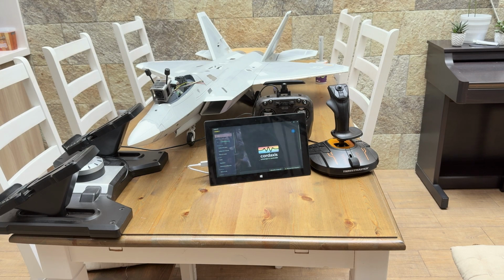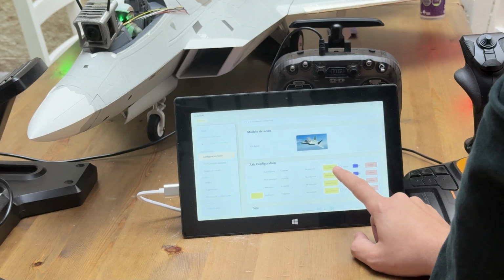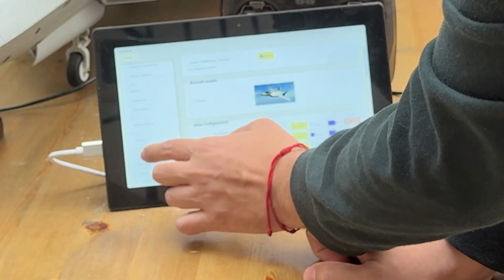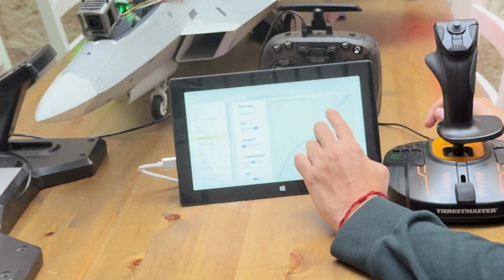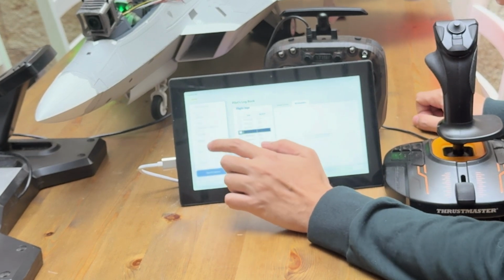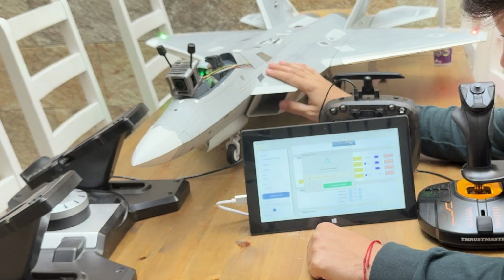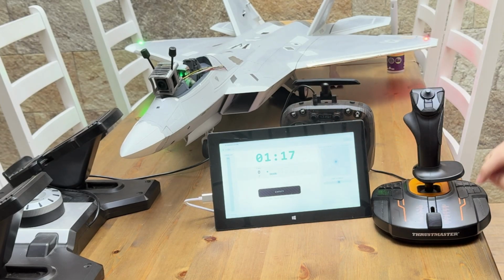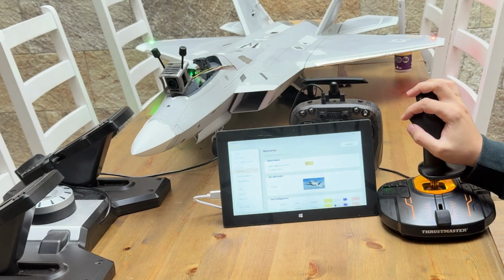Fly a rc plane with a joystick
Hey! I'm Mike! I've been working on something on my own for a while now and I think it's time to share it with you. Cordaxis RC is software that connects your HOTAS, joystick, or any controller you want to your RC transmitter.

In this video I show you a live demo of the connection working. I also ask for your honest opinion and your help.

💰 HOW YOU CAN HELP:
→ Comment and tell me what you think, honest feedback matters
→ If you're a brand or company in the RC space, I'd love to talk about sponsorship

🎁 EARLY SUPPORTERS GET:
→ Selected groups will get beta access before anyone else
→ Input on features and development direction
→ Lifetime updates when the product launches
→ The plan is to keep Cordaxis RC affordable for everyone